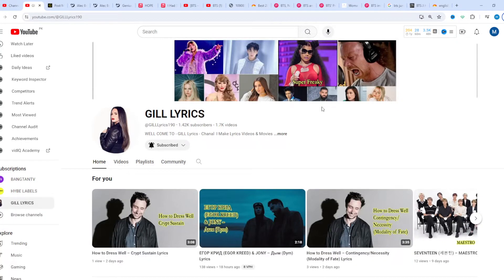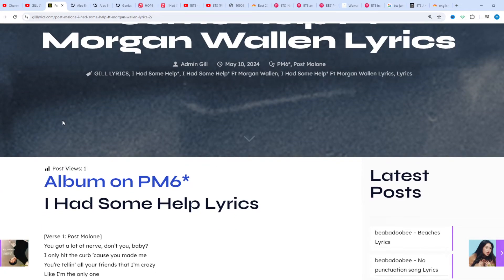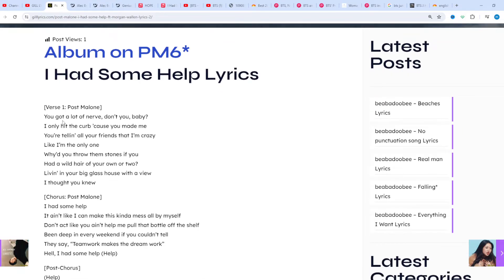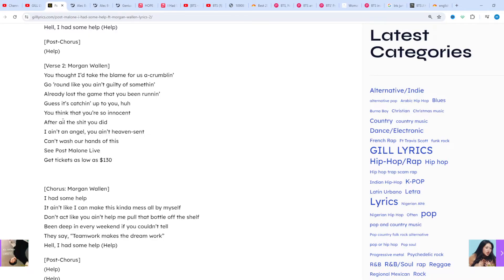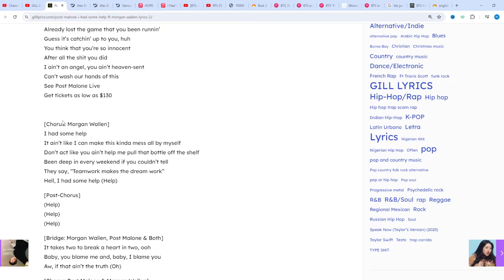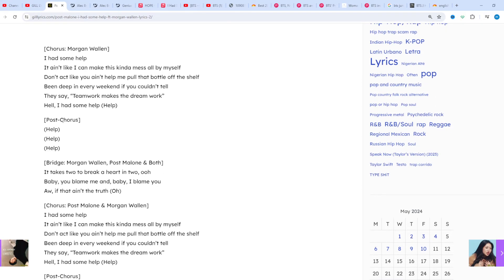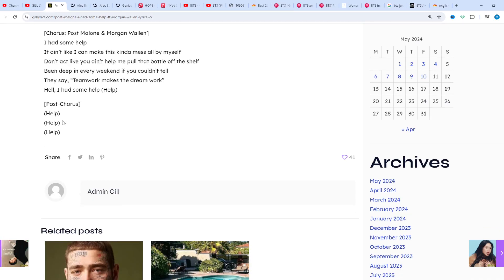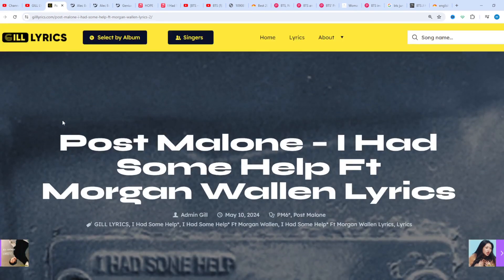Post Malone – I Had Some Help Ft Morgan Wallen Lyrics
I Had Some Help Lyrics

[Verse 1: Post Malone]
You got a lot of nerve, don’t you, baby?
I only hit the curb ’cause you made me
You’re tellin’ all your friends that I’m crazy
Like I’m the only one
Why’d you throw them stones if you
Had a wild hair of your own or two?
Livin’ in your big glass house with a view
I thought you knew

[Chorus: Post Malone]
I had some help
It ain’t like I can make this kinda mess all by myself
Don’t act like you ain’t help me pull that bottle off the shelf
Been deep in every weekend if you couldn’t tell
They say, “Teamwork makes the dream work”
Hell, I had some help (Help)

[Post-Chorus]
(Help)

[Verse 2: Morgan Wallen]
You thought I’d take the blame for us a-crumblin’
Go ’round like you ain’t guilty of somethin’
Already lost the game that you been runnin’
Guess it’s catchin’ up to you, huh
You think that you’re so innocent
After all the shit you did
I ain’t an angel, you ain’t heaven-sent
Can’t wash our hands of this
See Post Malone Live

[Post-Chorus]
(Help)
(Help)
(Help)

[Bridge: Morgan Wallen, Post Malone & Both]
It takes two to break a heart in two, ooh
Baby, you blame me and, baby, I blame you
Aw, if that ain’t the truth (Oh)

[Chorus: Post Malone & Morgan Wallen]

[Post-Chorus]
(Help)
(Help)
(Help)